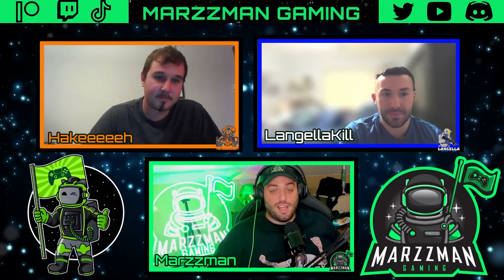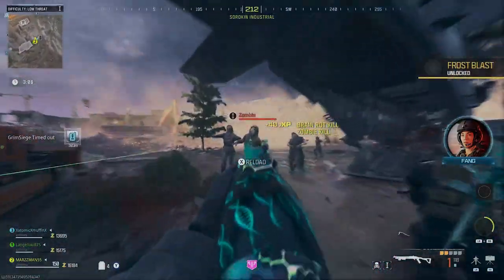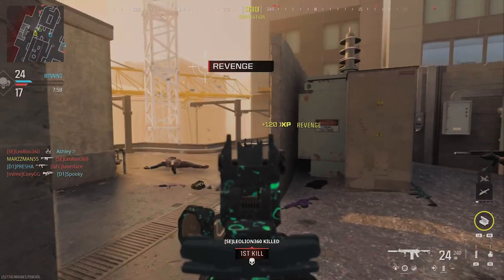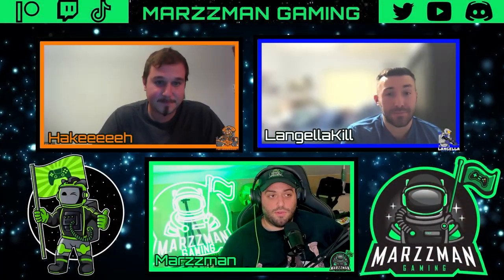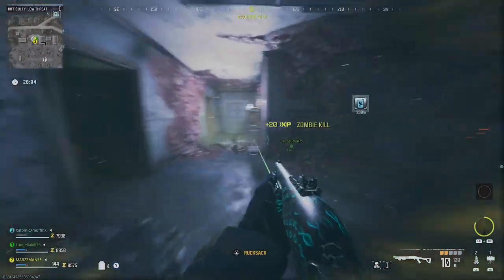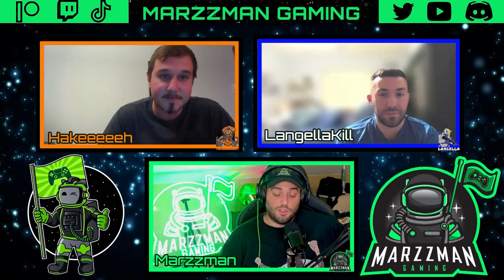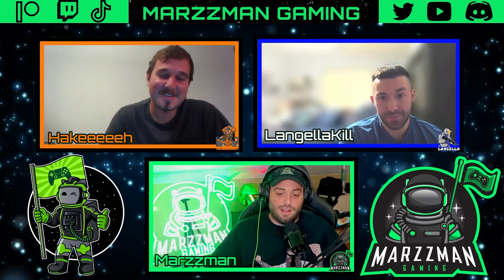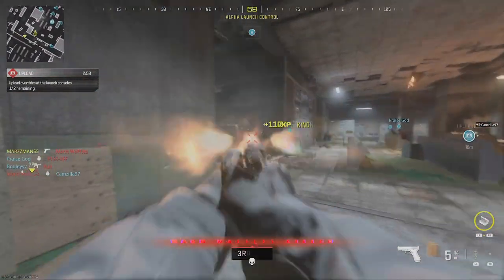Is Call of Duty MW3 a SCAM? Crew Review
In this video, we review Call of Duty Modern Warfare 3 (2023). We take a deep dive into both the Call of Duty MW3 Multiplayer and Warzone Zombie modes. We discuss the good, bad, and give our final verdicts on whether you should buy Call of Duty Modern Warfare 3 now, later, or not at all. What are your thoughts on Call of Duty Modern Warfare 3? Is this installment worth $70 or is this an overpriced DLC SCAM?